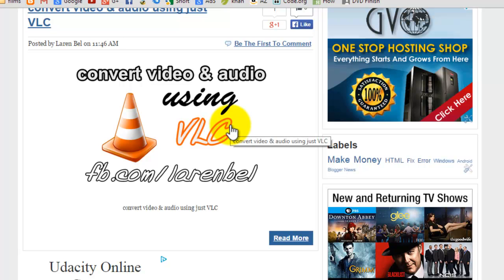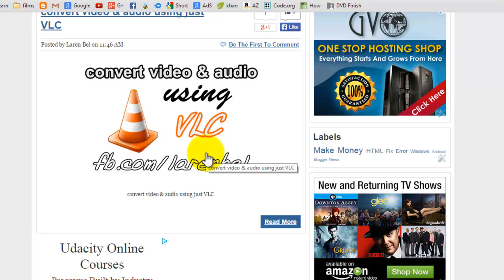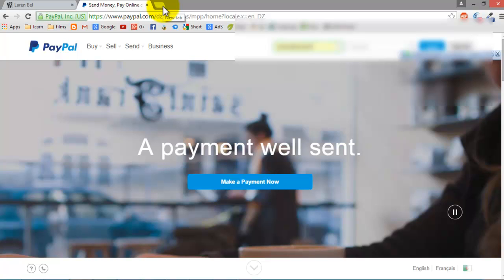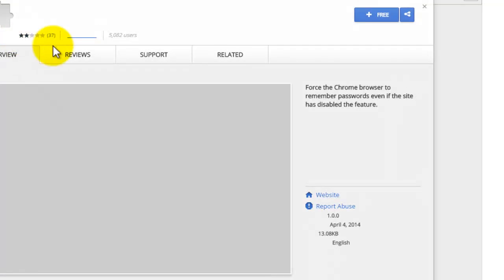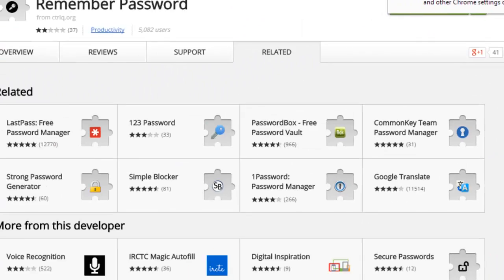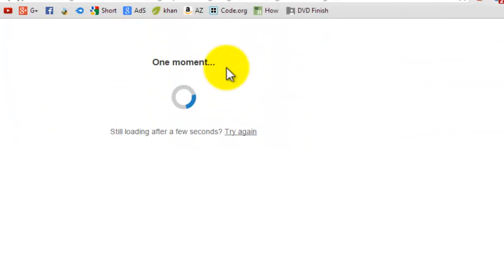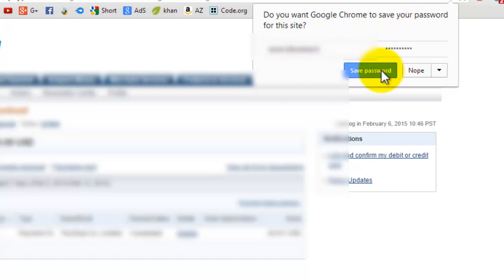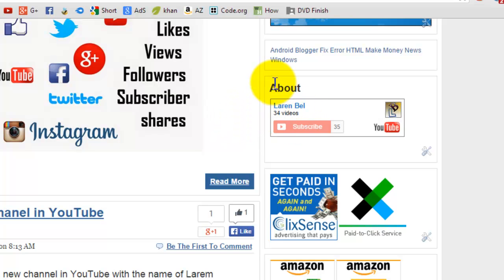Force Browser To Save Your Password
how to save passwords for websites
secure password storage
password software
password safe
save passwords